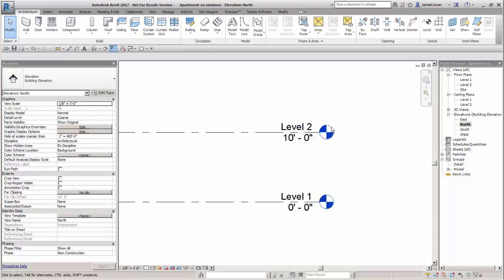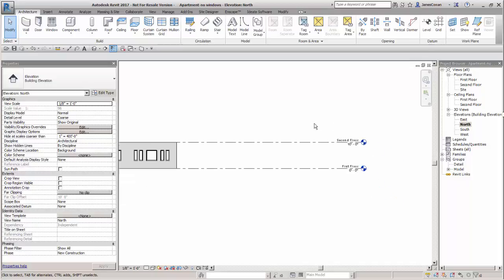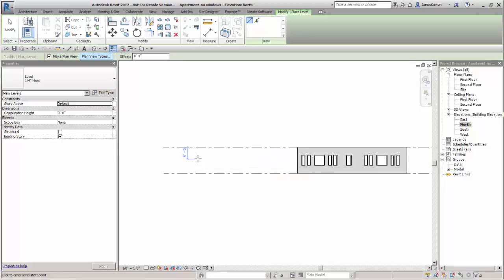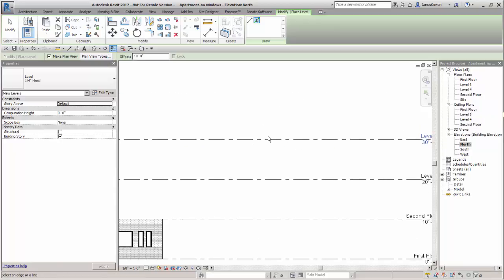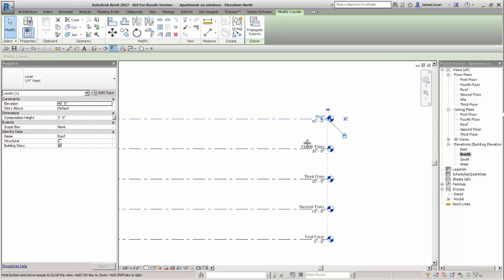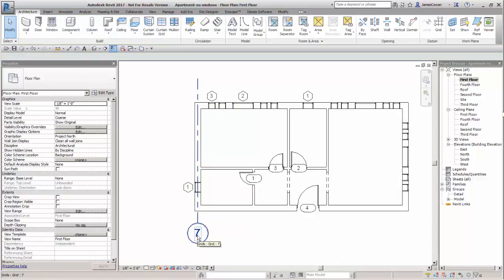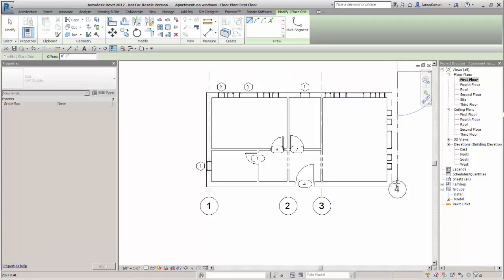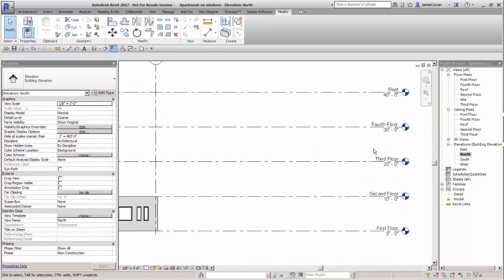03.4 Levels and Grids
Adding Levels and Grids. In practice I saw most projects use the default naming Level1, Level 2. etc.
The property palette has a option to provide a name for the view when dropped onto a sheet.